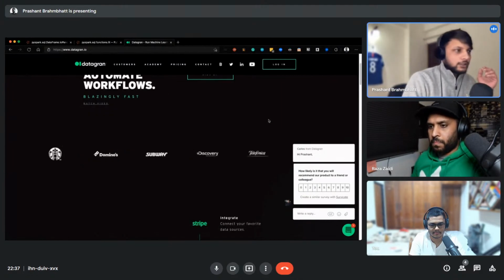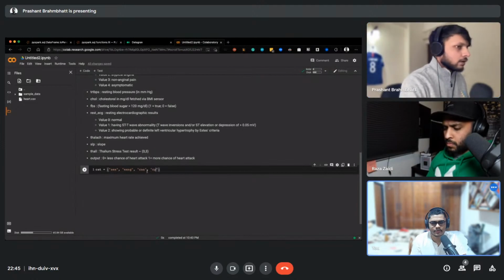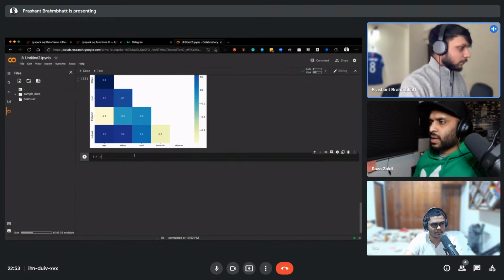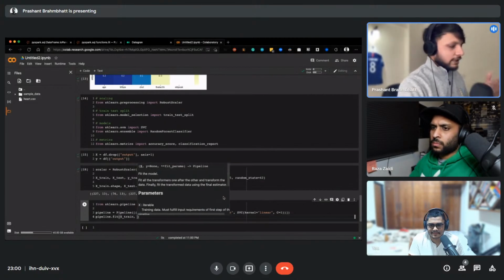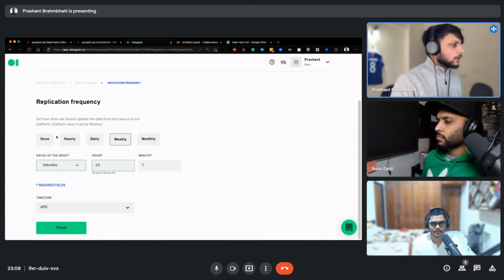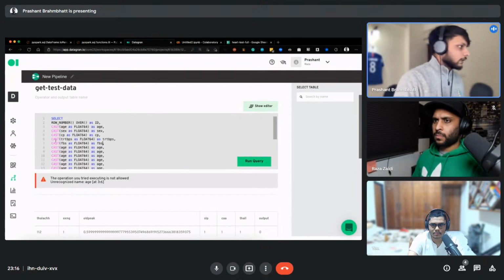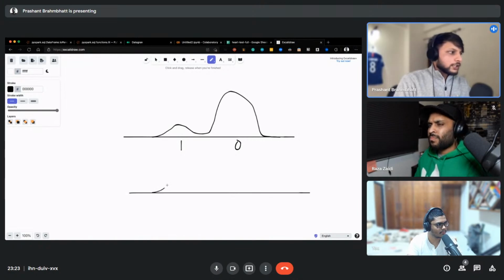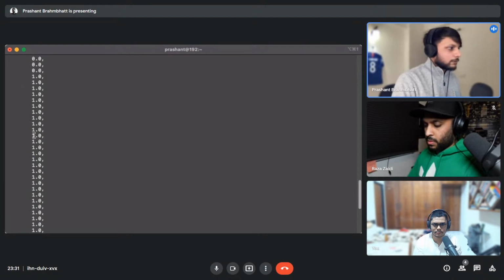Playing with Datagran Part 2 | Machine learning pipelines and beyond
Check out Datagran: Datagran.io